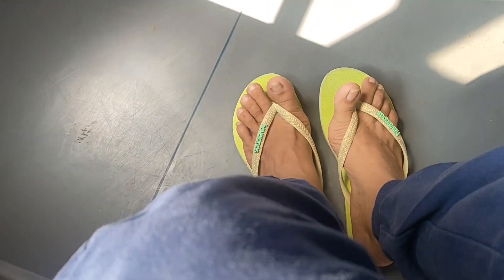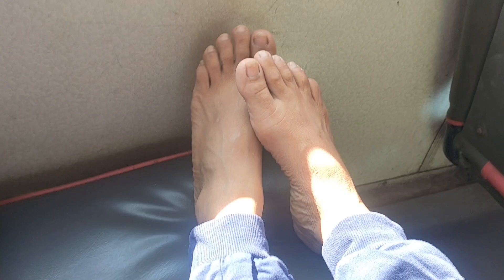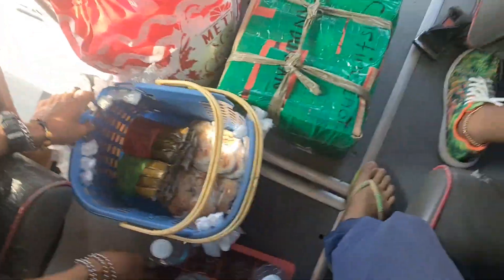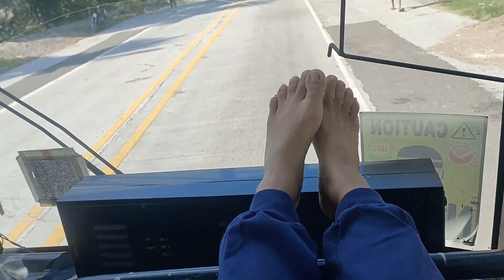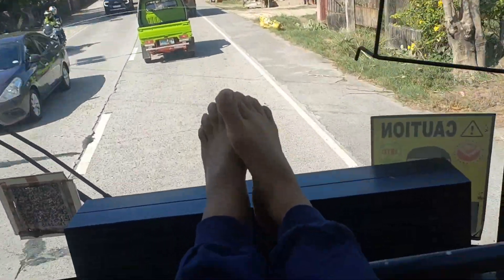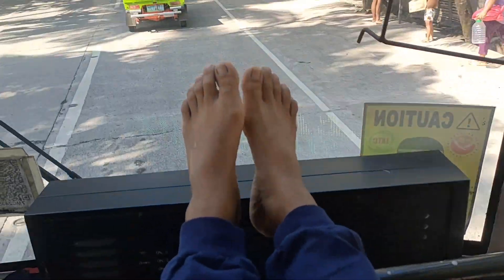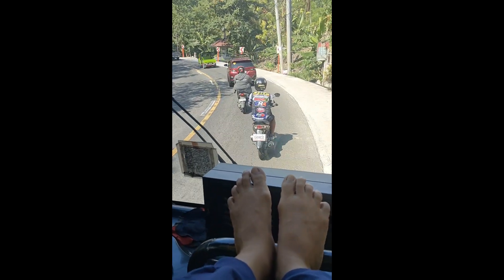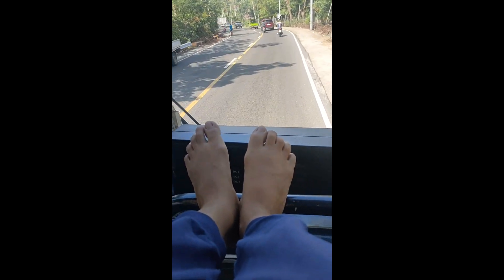comforting my foot inside the bus